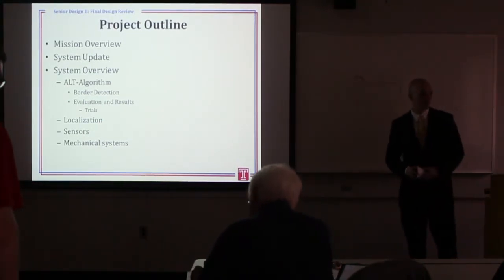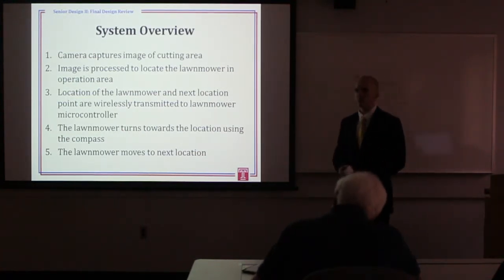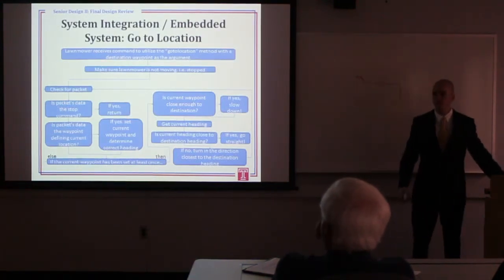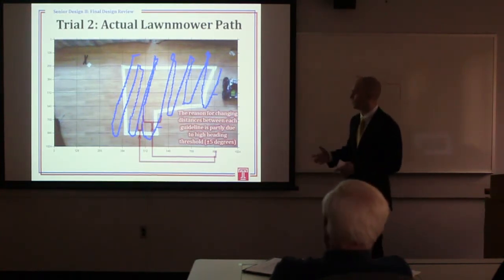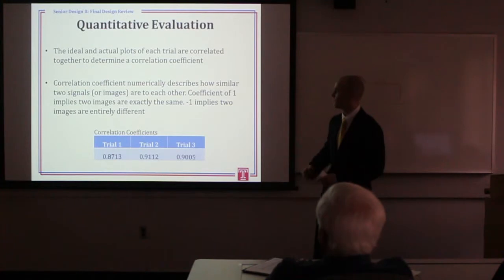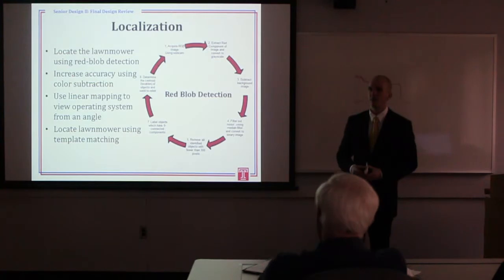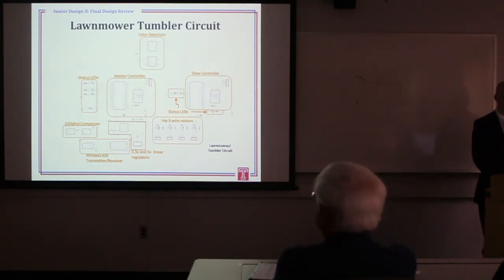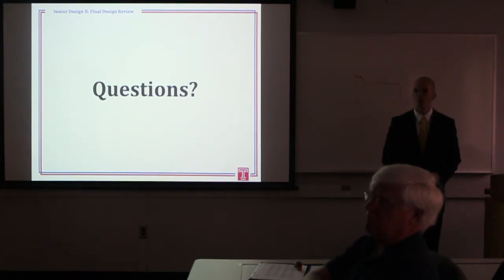SDPSP13_SDII_19